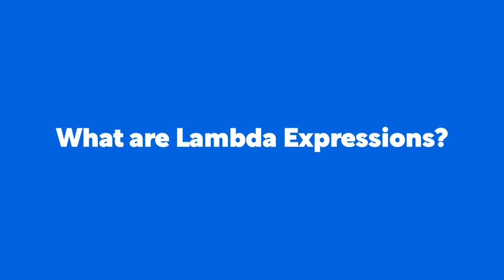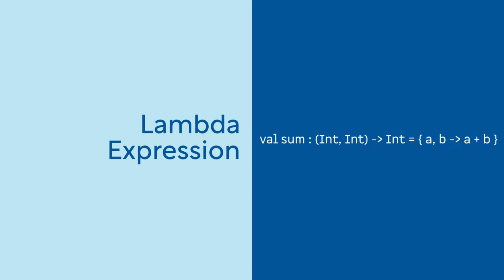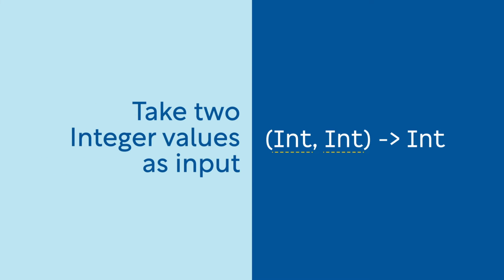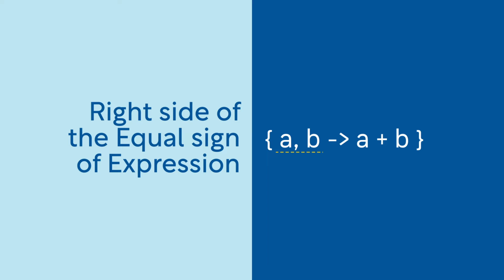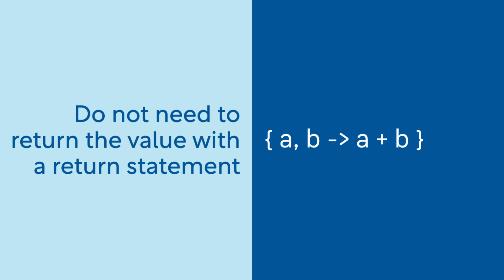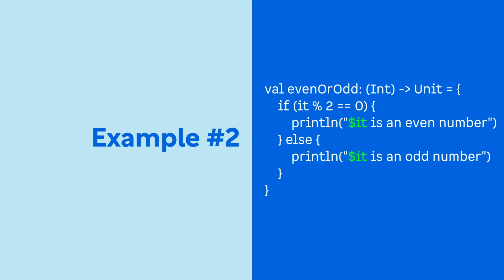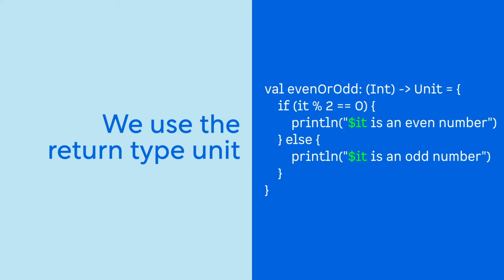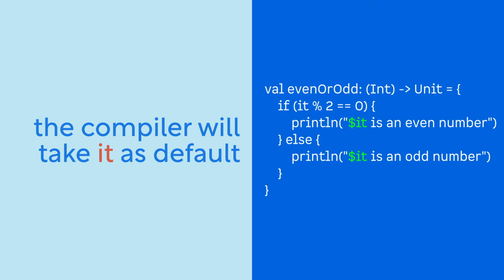What Is Lambda Expressions and What Is It Used For?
In this video, we have covered what is Lambda Expressions and What Is It Used For?

Lambda Expressions were added in Java 8. A lambda expression is a short block of code that takes in parameters and returns a value. Lambda expressions are similar to methods, but they do not need a name and they can be implemented right in the body of a method.